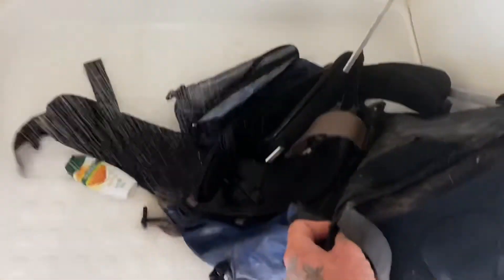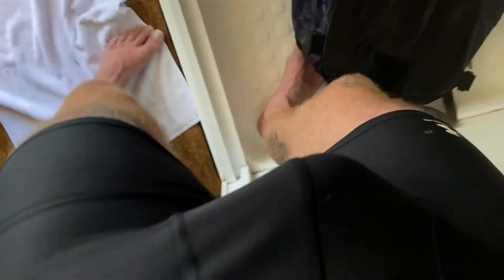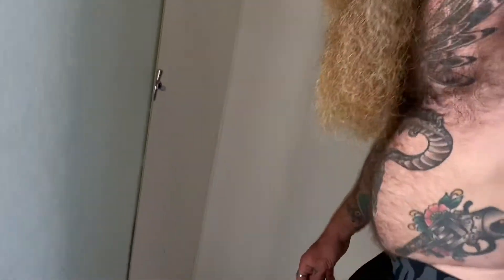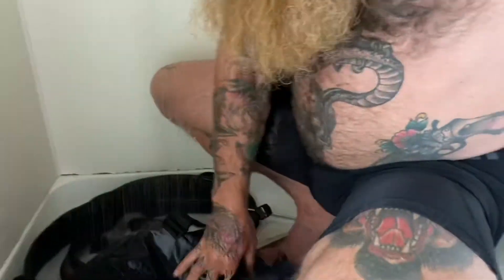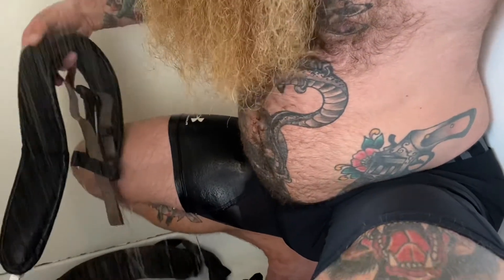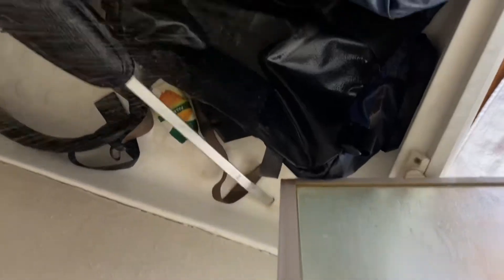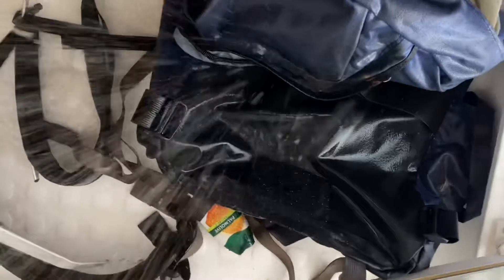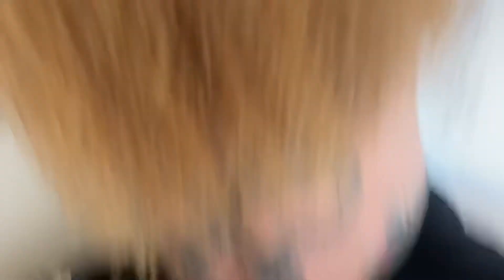Housekeeping on the road 😎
Stinking bag straps needed a wash 🧼